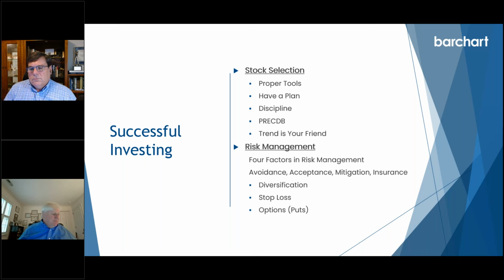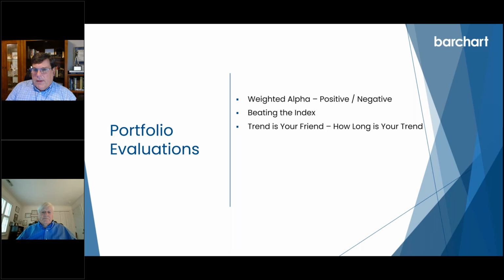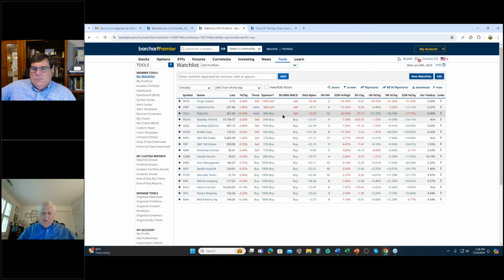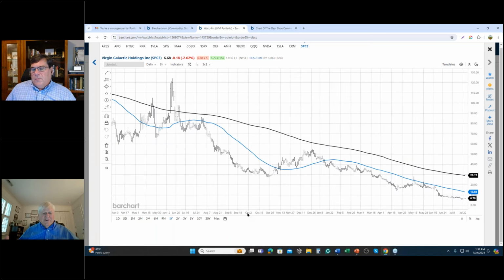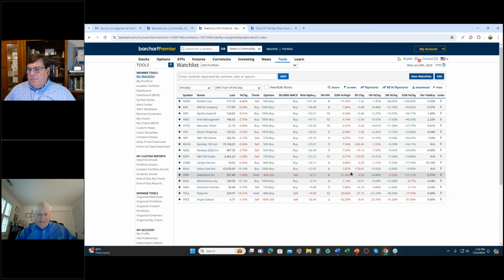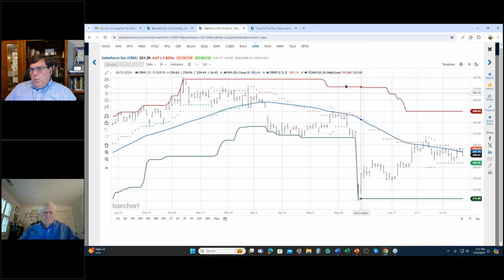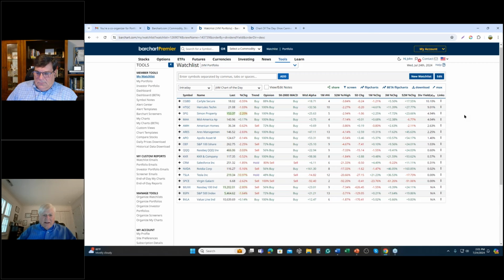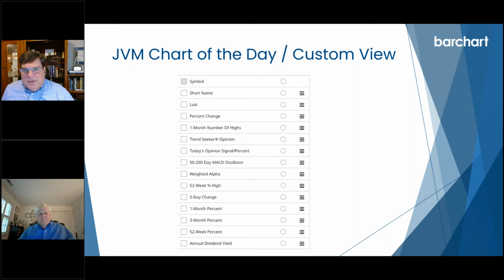Portfolio Risk Management Tools of the Trade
Warren Buffett once said, “Risk comes from not knowing what you are doing.” This quote perfectly encapsulates a core trading principle highlighting the importance of research, analysis, and sound decision-making.

Join us for an exclusive webinar on portfolio risk management and deciphering market tops. The webinar will feature insights from Jim Van Meerten, a Barchart contributor and seasoned market expert with over 50 years of experience, and John Rowland, Barchart’s Senior Market Strategist. Viewers will dive into essential concepts such as “the trend is your friend until the bend at the end,” gain a solid understanding of risk tolerance, and learn how to set stop losses properly.

John and Jim will use their combined 90 years of financial market experience to analyze risk management techniques such as price movement percentages from the top, diversification, and equity options strategies. Attendees will also learn about weighted alpha and how shifts in interpreting technical indicators, such as moving averages, can affect strategies. Lastly, you’ll be shown how to use Barchart’s Opinion page to assist you in your market analysis.

This unique session will equip you with the tools to navigate market trends, manage risks, and make informed portfolio decisions. Register today to take advantage of this opportunity to learn from two distinguished experts!

Setting Exit Targets and Taking Profits – Optimal Strategies